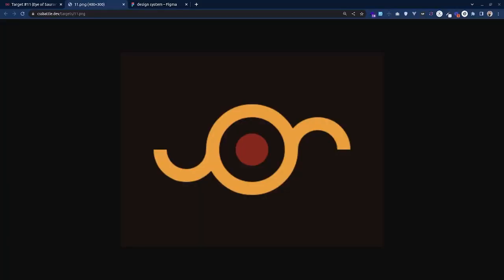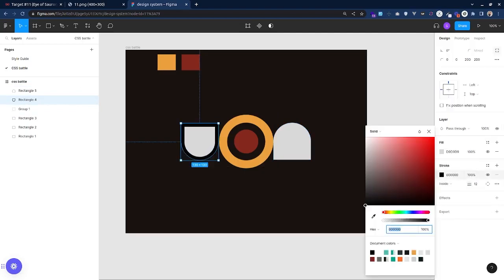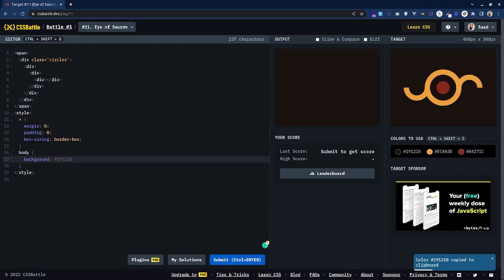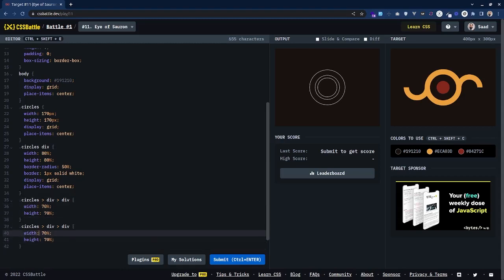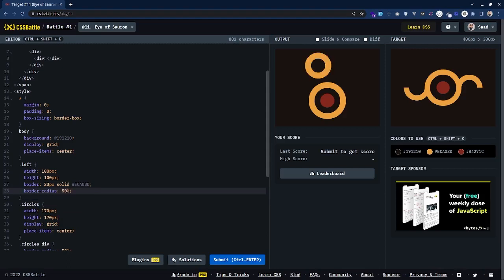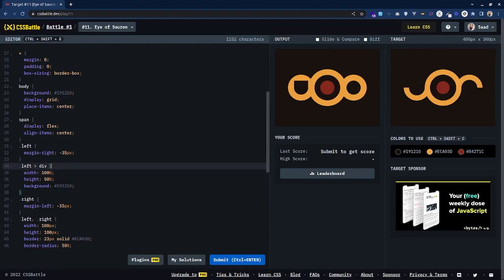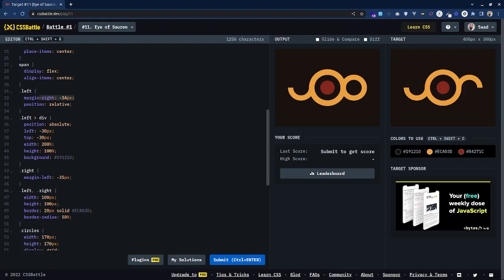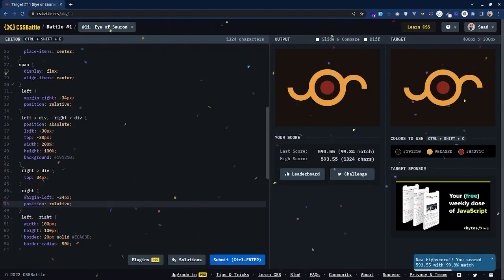HTML CSS practice projects | CSS Battle Solution 11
Learn CSS using practical examples.

You can learn more about CSS learning path CSS tips & tricks from my blog and become a frontend pro.